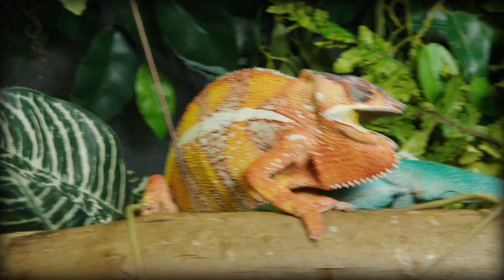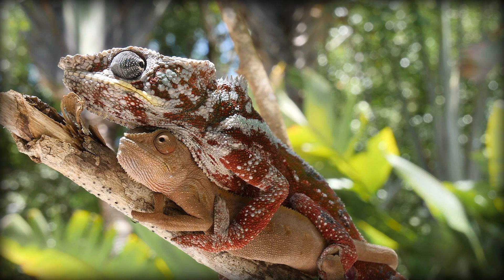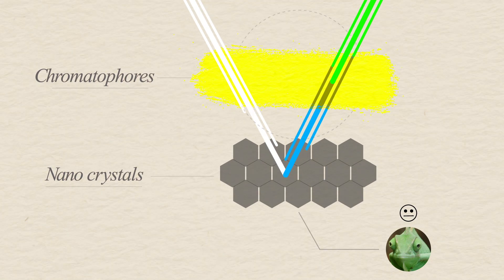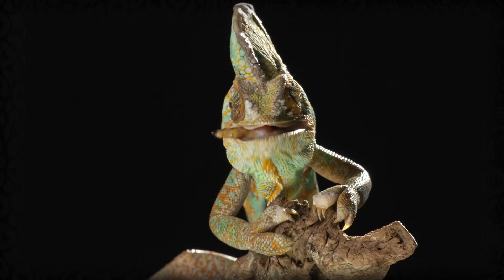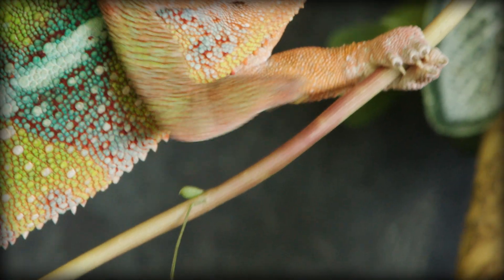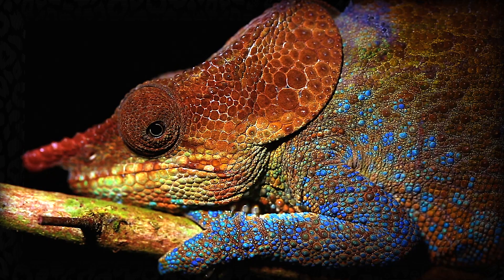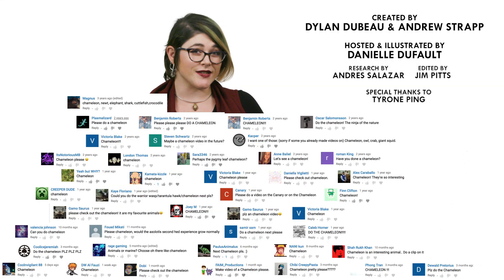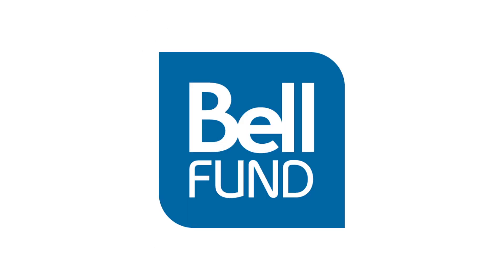Chameleons: The Most Overpowered Lizard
Support Animalogic and listen to The Tiger with your 30-day trial of Audible. or text ANIMALOGIC to 500500 to get started.
From insanely fast striking tongues, to advanced colour changing mechanics, to the ability to see ultraviolet light, Chameleons are truly wondrous.

Special thanks to Tyrone Ping.